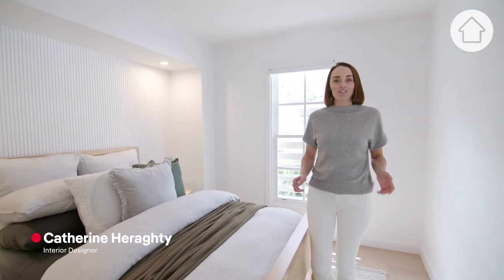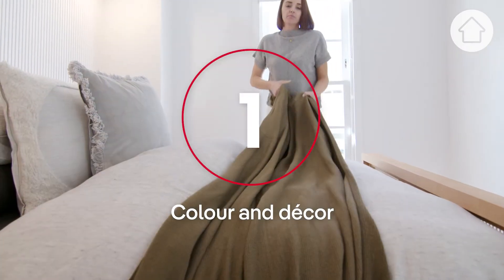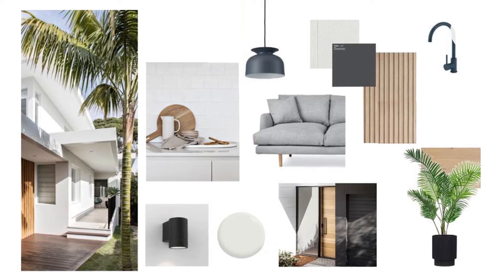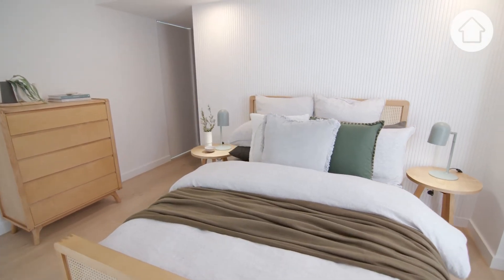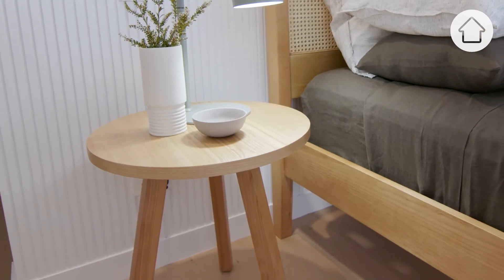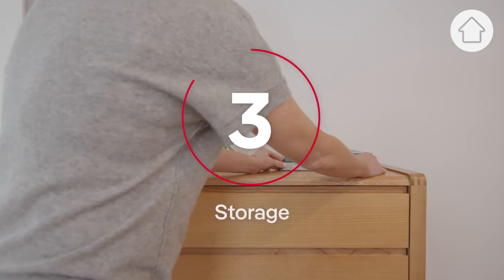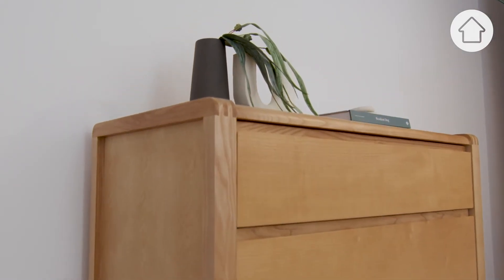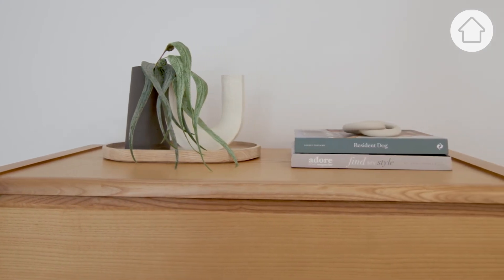How to style a cosy bedroom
The bedroom is one of the most sacred spaces in the entire home. It's a place of rest and rejuvenation. But there is a right way and wrong way to go about the styling no matter the size of your room — and the cosier, the better.